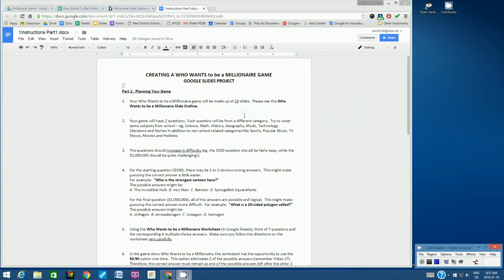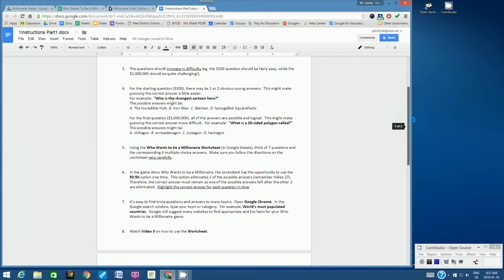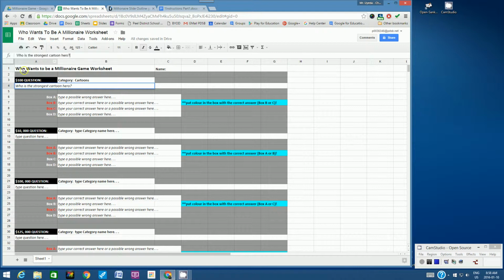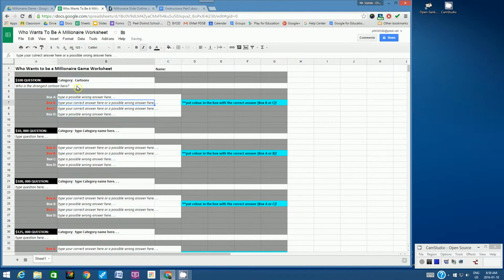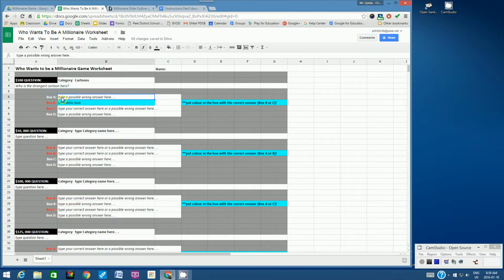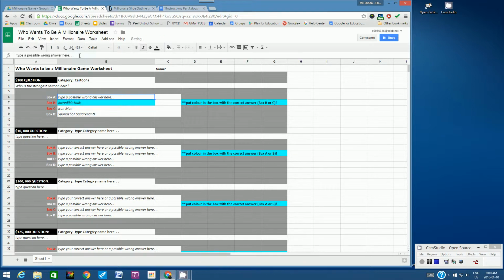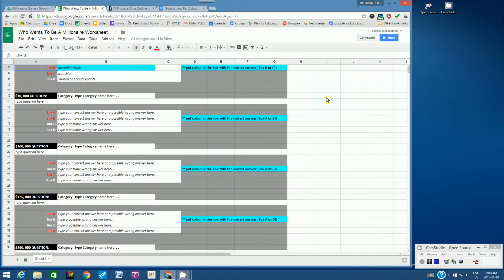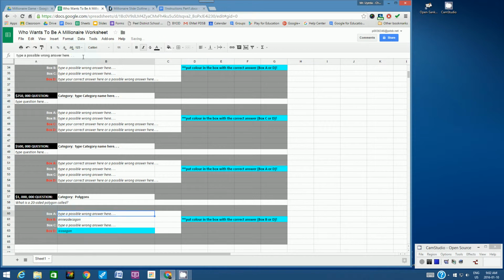Creating a Game Show Using Google Slides Part 3